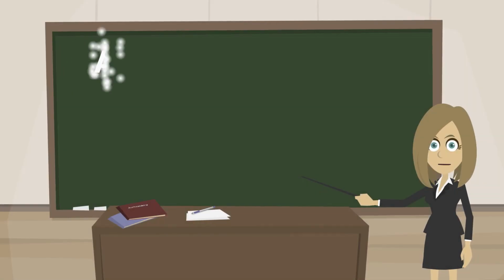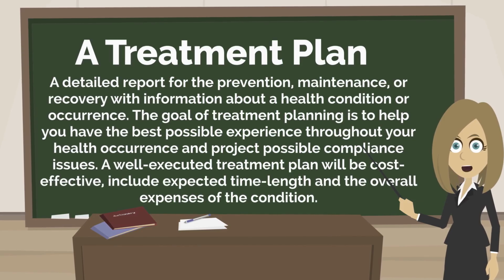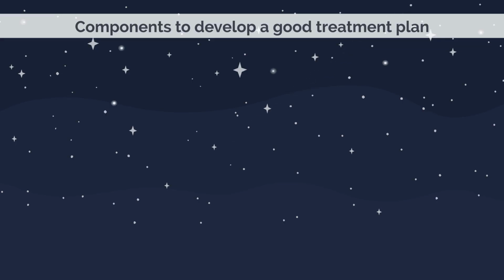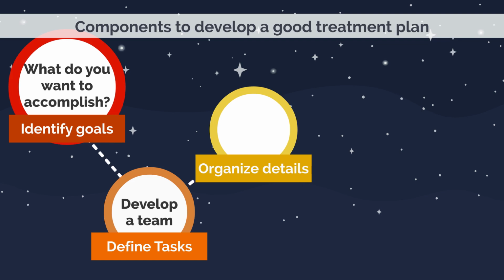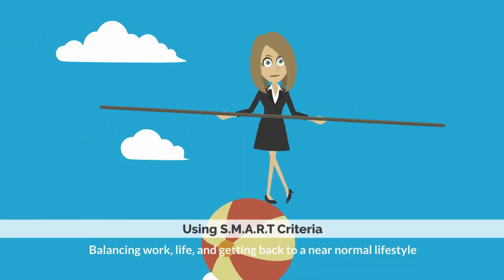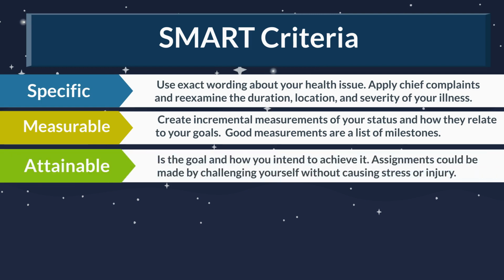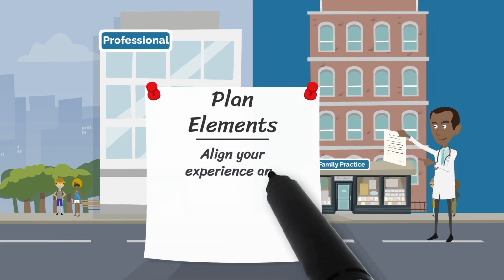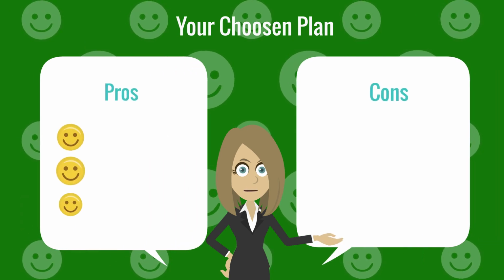Lesson 5.2: Customized Treatment Planning: Your Key to Proactive Management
Communicating and explaining specific and relevant needs to the clinician to create the most individualized treatment plan is the most important thing that a patient could assist in on treatment.

A treatment plan is a detailed report used for the prevention, maintenance, or recovery with information about a health condition or occurrence. The goal of treatment planning is to develop cost-effective delivery options, identify possible compliance issues and project the time length and expenditures of treatment. This tutorial explains the process and ingredients needed to assist the physician to execute the most qualified plan for treatment.

Lesson Takeaways
• How to strengthen your relationship with your healthcare provider as an active member of your healthcare team through treatment planning.
• What you can do to contribute to your treatment plan.
• The formula to treatment plan with your physician.

▬ Timestamps ▬▬▬▬▬▬▬▬▬▬

00:00 - Introduction
00:43 - Lesson takeaways
01:12 - Definition of Treatment Plan
02:31 - The importance of health advocates being able to treatment plan
02:52 - Components to a treatment plan
03:53 - Using the S.M.A.R.T criteria
05:08 - Treatment plan elements
05:18 - How to measure your treatment plan through your experience
05:08 - The elements of a good treatment plan is the experience
05:37 - How to measure your treatment plan through costs
05:45 - How to make a treatment plan pros and cons list
06:09 - An overview of the treatment plan calculator
06:25 - Conclusion